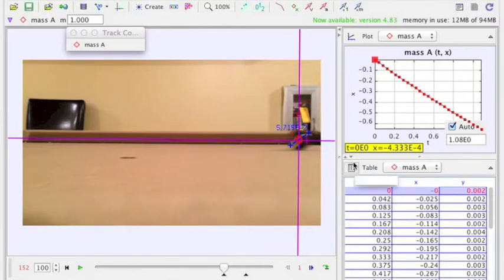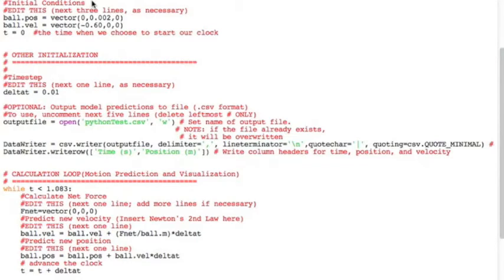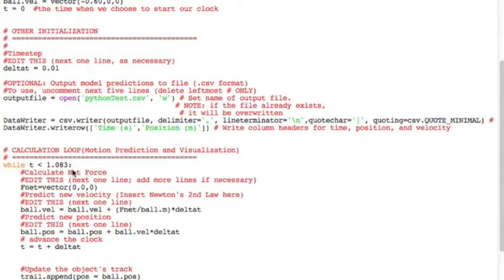Lab 1 Newton's Second Law